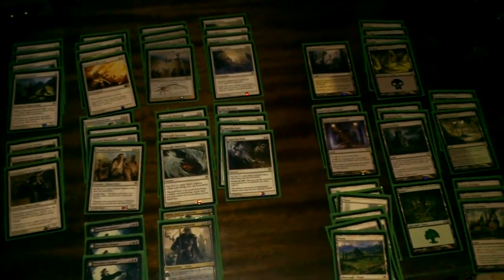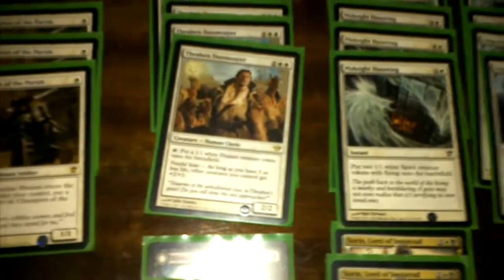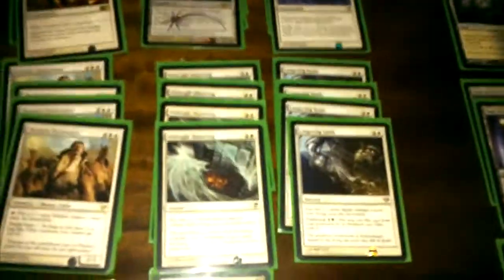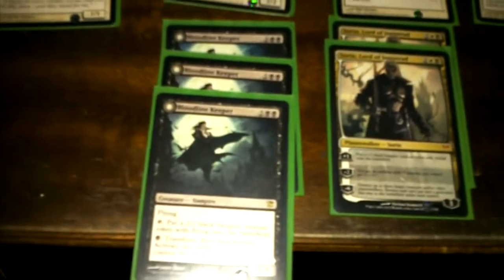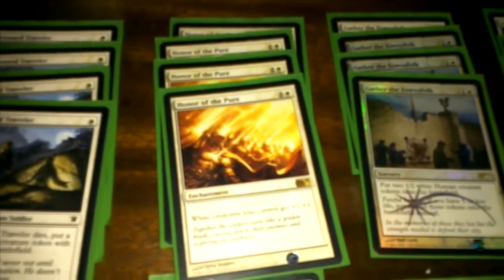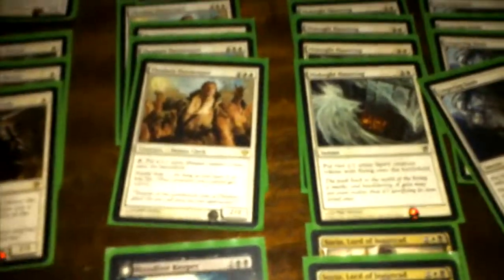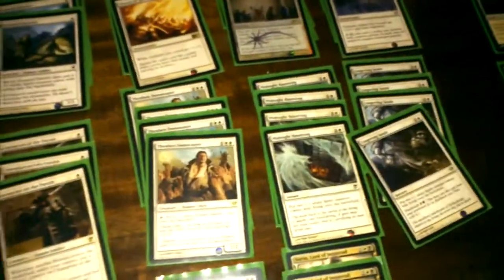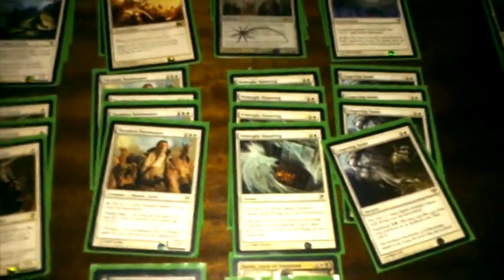MTG Black White Token Deck (Innistrad/Dark Ascension)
MTG B/W Token deck utilizing Sorin, Lord of Innistrad. Playing Vault of the Archangel and splashing green for Gavony Township.